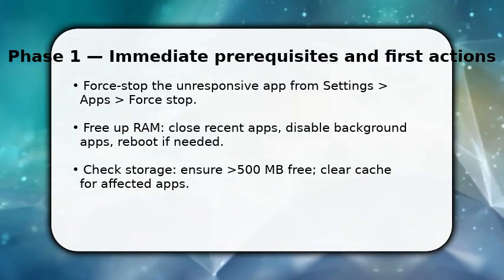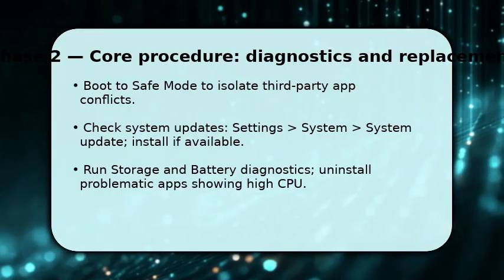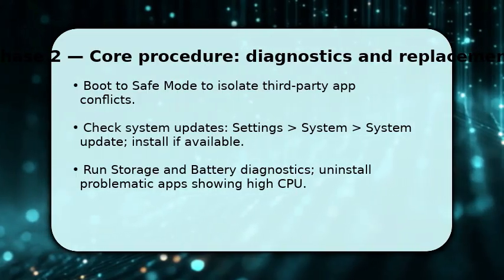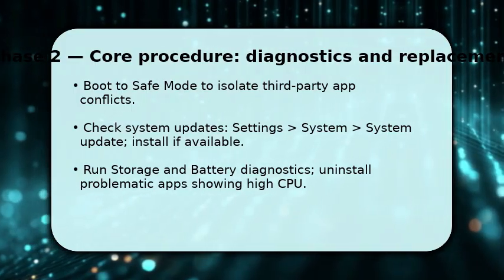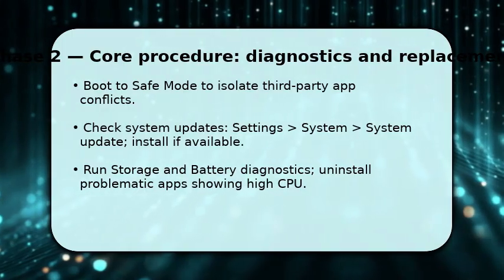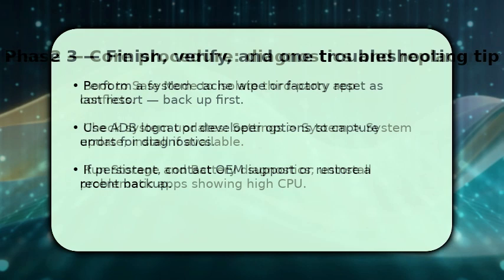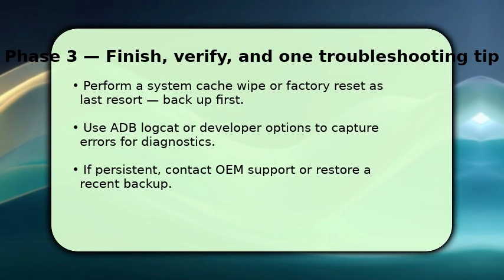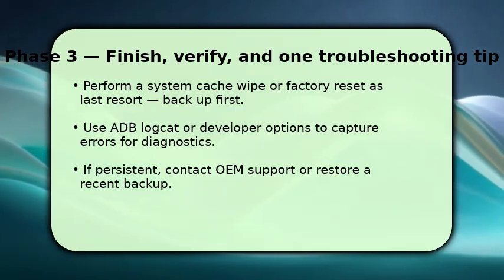How to Fix System Not Responding Android (easy Method)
How to Fix System Not Responding Android (easy Method) | 🔒 Surfshark VPN Deal — Stay private and secure. $1.99/mo + 3 Months Free ▸

Learn a simple and effective method to resolve the 'System Not Responding' error on your Android device. This quick guide will walk you through troubleshooting steps, including force restart techniques and cache clearance.

Android System Error, Not Responding Fix, Force Restart Method, Clear Cache Troubleshoot, Troubleshooting Android Lock Screen, Device Freeze Solution, System Not Working on Phone, Easy Way to Unfreeze Your Device, Resolve Slow Performance in Android, How To Reactivate Frozen App